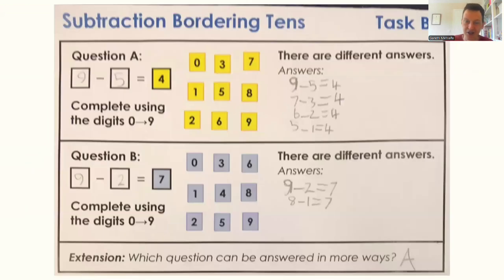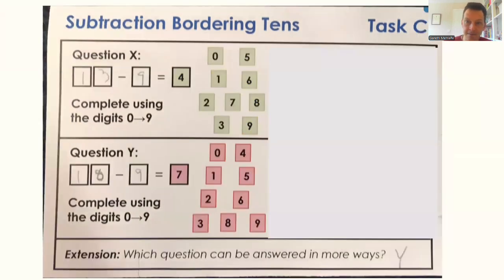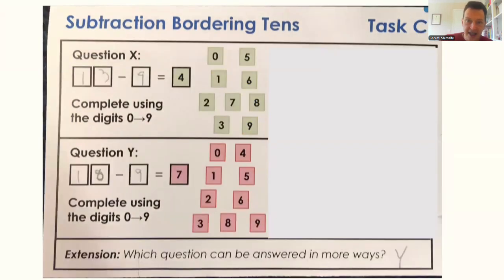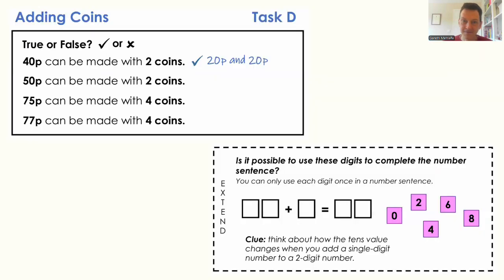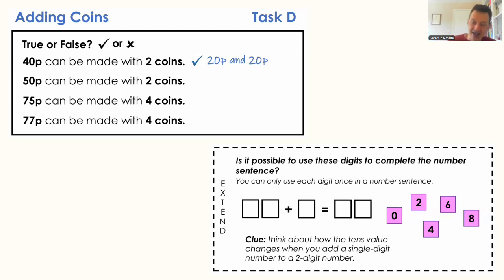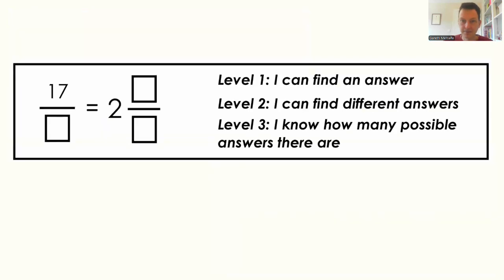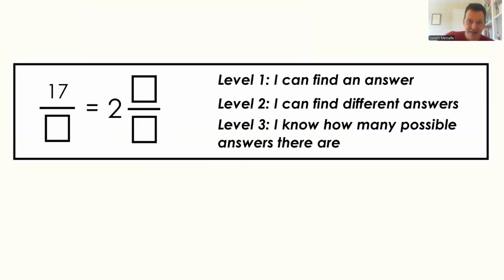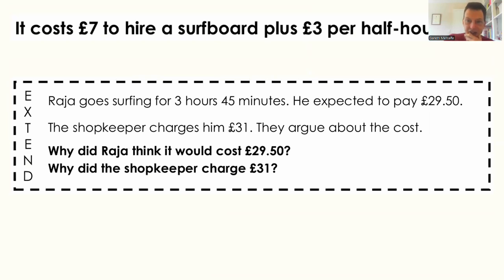Problem-Solving Sequences: task development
Here, Gareth Metcalfe shares some examples of ways that problem-solving tasks can be extended to develop thinking and deepen understanding.